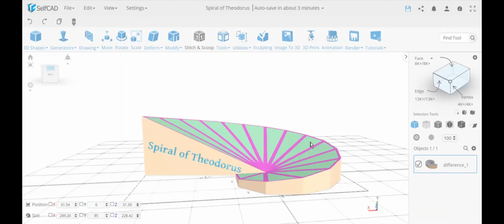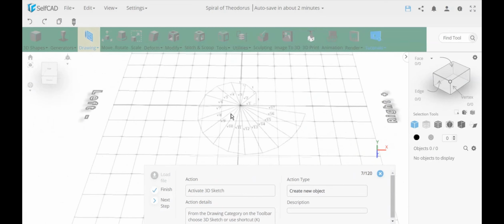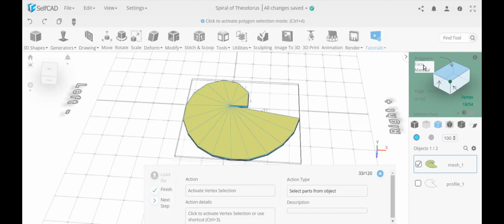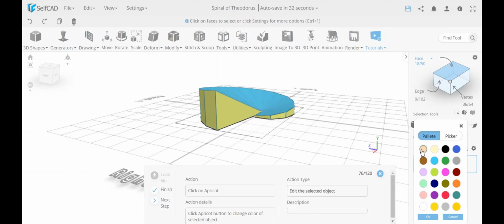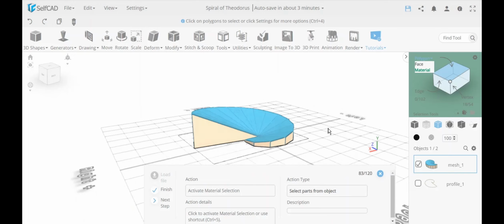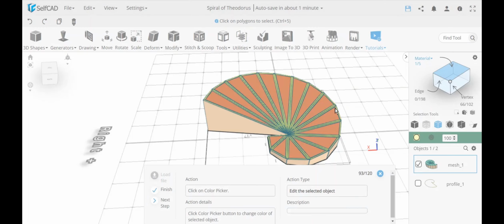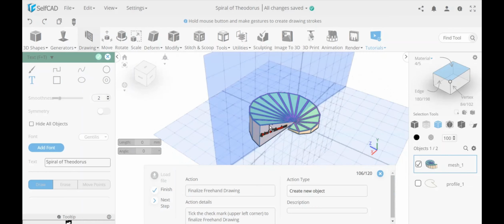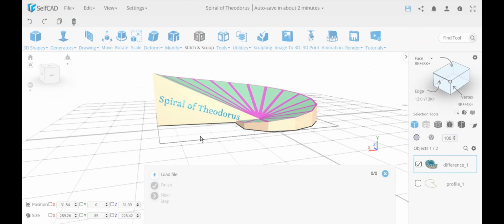Spiral of Theodorus | A SelfCAD Interactive Tutorial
In this Spiral of Theodorus design tutorial, you will learn how to use SelfCAD's advanced selection and transformation tools.